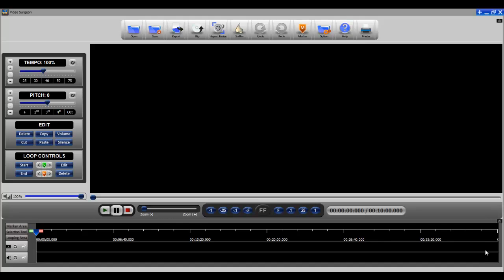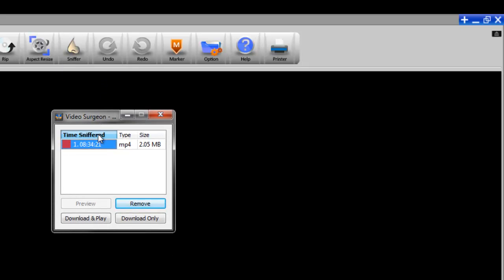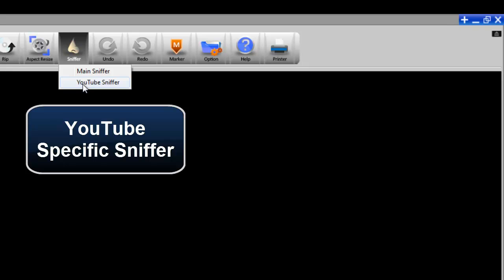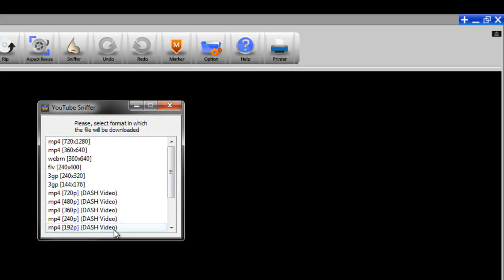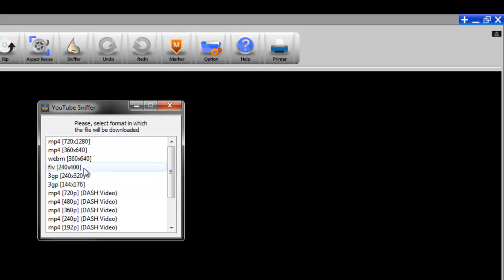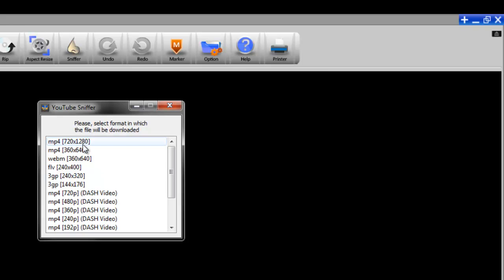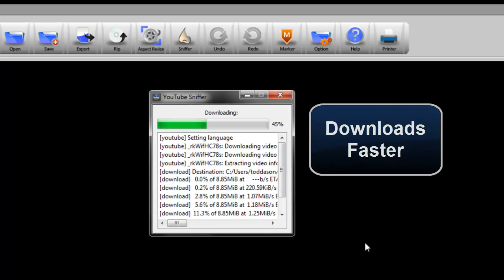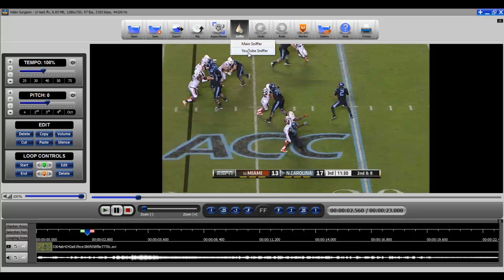YouTube Downloader in Video Surgeon Version 2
The new version of Video Surgeon ] has TWO built in sniffer modules.  The YouTube sniffer module is new and has the advantages of being able to choose video size and quality as well as download speed.

For more information or to take our fully functional demo for a test drive, please go to our main site.